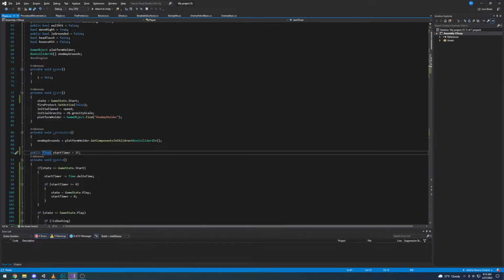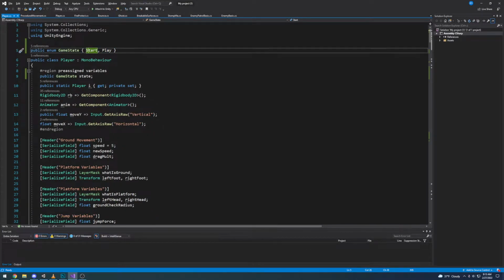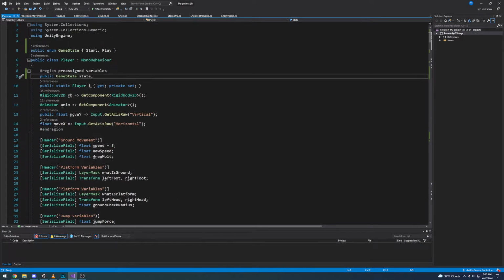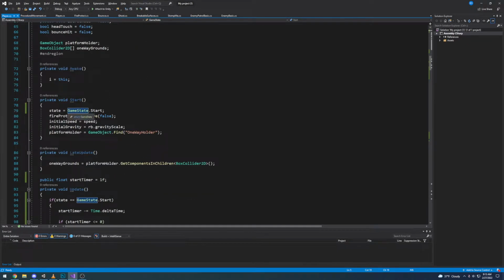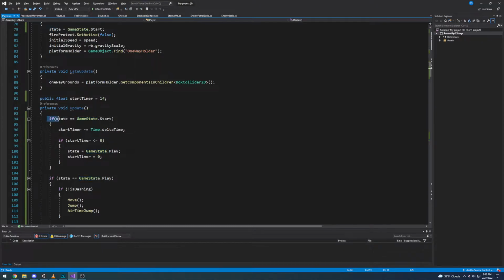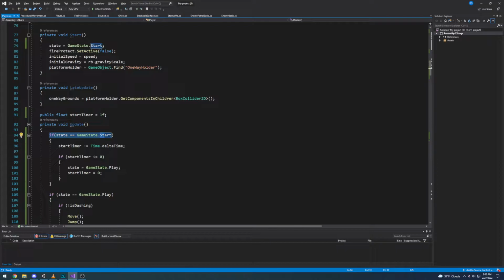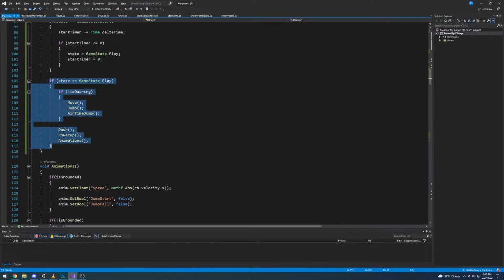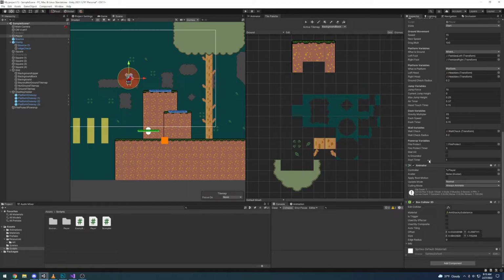Unity2D Adding Gamestates and fixing infinite jump